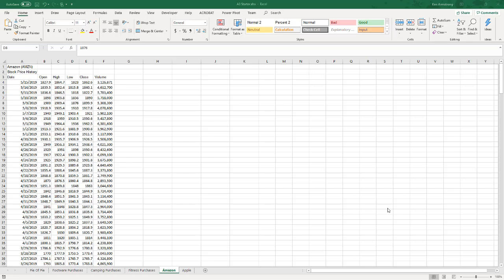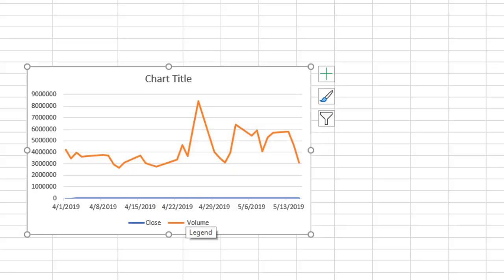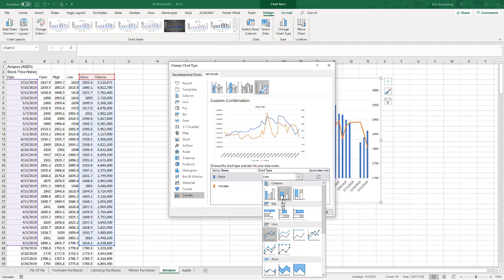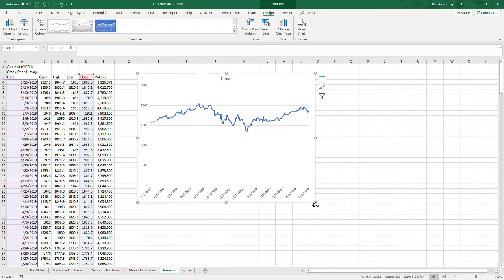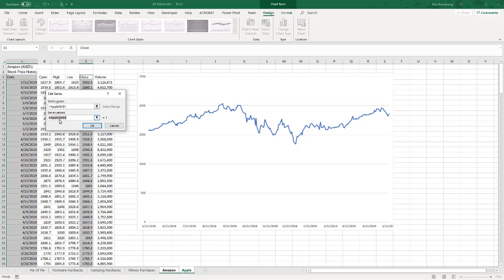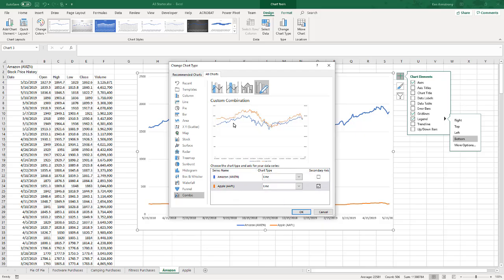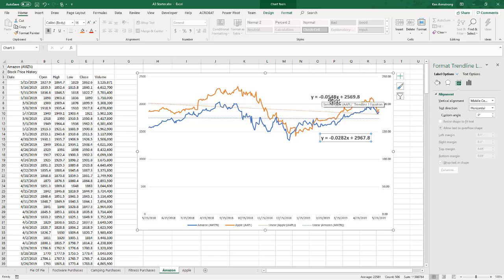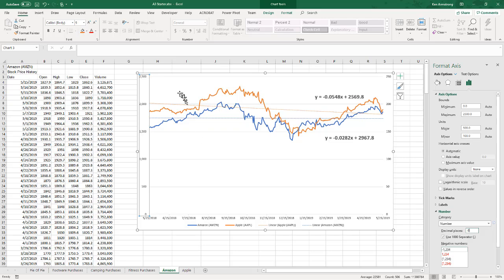Spreadsheets for Business: Lesson3 Level2 Pt6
Spreadsheets - How to make a combo chart and then make one across multiple worksheets.